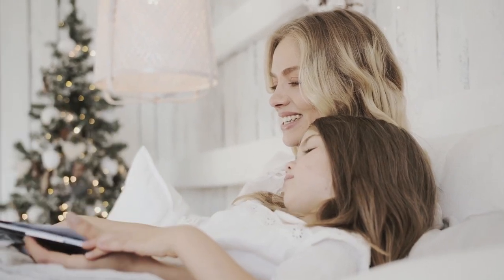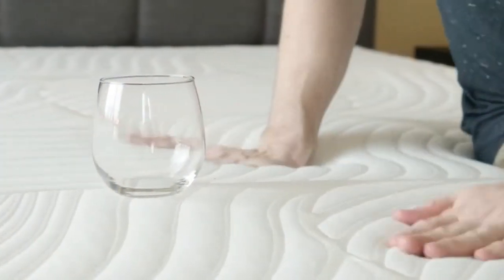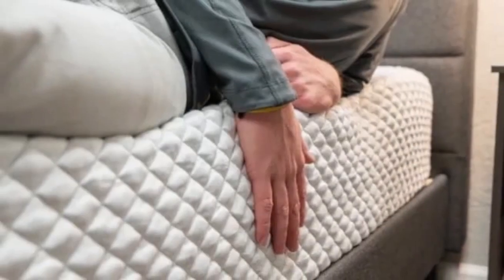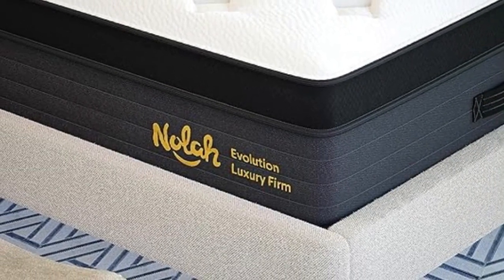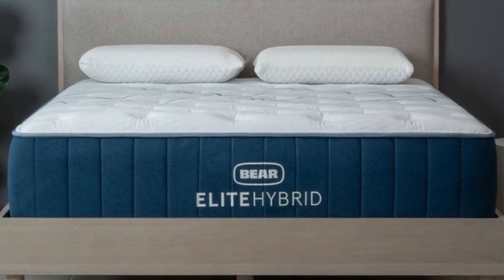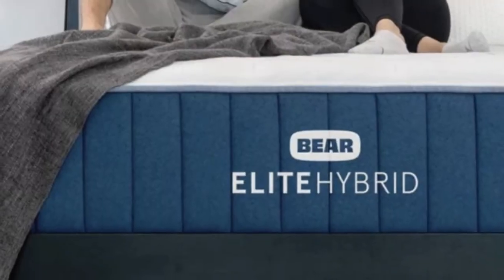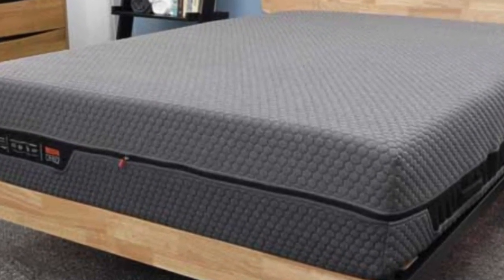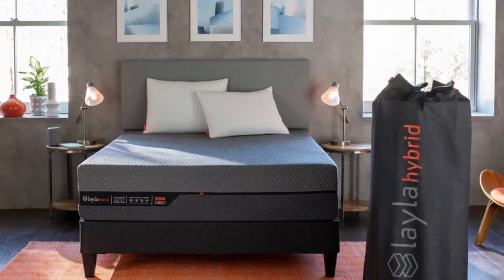Top 5 Best Cooling Mattress Reviews Of 2024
In this video we will show Top 5 Best Cooling Mattress Review, Nectar Premier Mattress, Leesa Sapira Hybrid Mattress, Nolah Evolution 15" Mattress, Bear Elite Hybrid Mattress, Layla Hybrid Mattress

👉 Best 5 Cooling Mattress Lists:

1) Nectar Premier Mattress

2) Leesa Sapira Hybrid Mattress

3) Nolah Evolution 15" Mattress

4) Bear Elite Hybrid Mattress

5) Layla Hybrid Mattress

In this video we'll be comparing the 5 Best Cooling Mattress that are designed for different kinds of users. We will take into account performance features and price so you can decide which is best for you. All the products on our list were selected based on their own inherent strengths and features.

We'll be comparing the Nectar Premier Mattress, Leesa Sapira Hybrid Mattress, Nolah Evolution 15" Mattress, Bear Elite Hybrid Mattress, Layla Hybrid Mattress; which are all great options if you're in the market for a best mattress.

0:00 - Intro
0:30 - Nectar Premier Mattress
2:33 - Leesa Sapira Hybrid Mattress
4:51 - Nolah Evolution 15" Mattress
7:17 - Bear Elite Hybrid Mattress
10:52 - Layla Hybrid Mattress

Program.